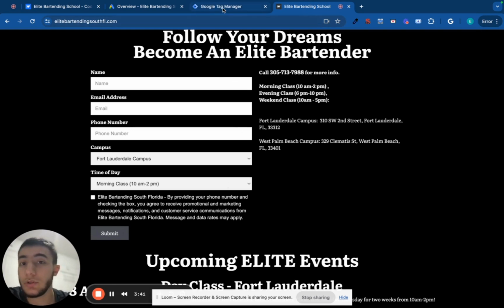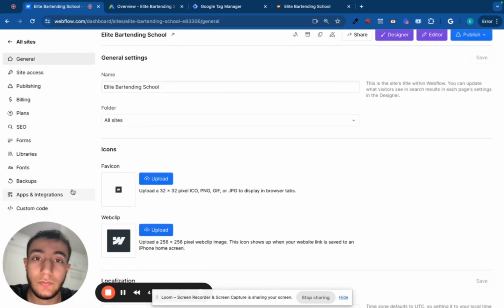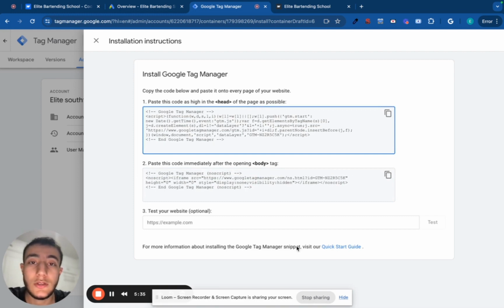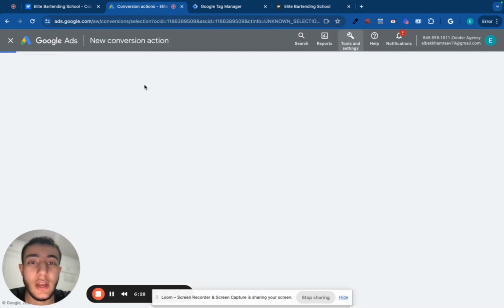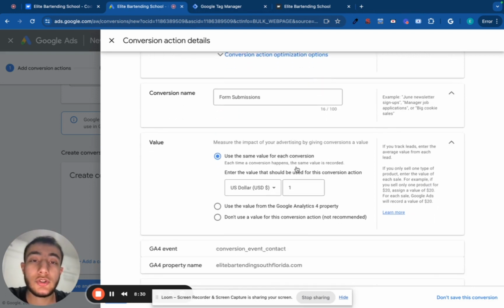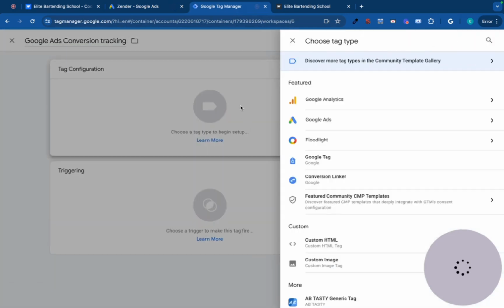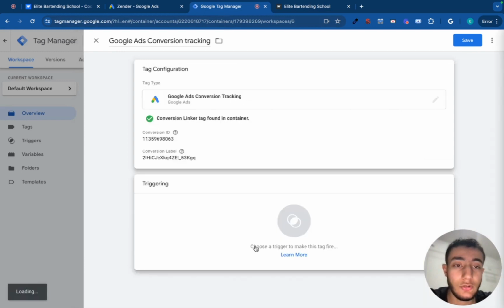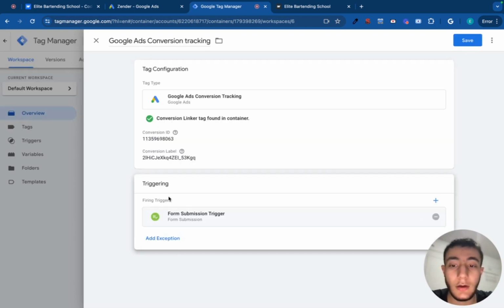How To Setup Google Ads Conversion Tracking In 2024 [Full Step-By-Step Tutorial]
In this video, you'll discover:

The significance of conversion tracking within Google Ads
Setting up a Google Ads account from scratch for newcomers to advertising
A step-by-step guide for creating and configuring conversion actions
Installing conversion tracking tags on your website
Tips for troubleshooting common conversion tracking issues
Best practices to enhance the effectiveness of your conversion tracking efforts
Accurate conversion tracking is essential regardless of whether you're managing e-commerce, lead generation, or other campaigns. We'll guide you through every step, from establishing a Google Ads account to verifying flawless tracking.

Our seasoned Google Ads specialists will simplify each stage with clear instructions, empowering you to implement conversion tracking confidently.

Stay ahead of the competition—master Google Ads conversion tracking in 2024 with us!

Questions or need more guidance? Drop them in the comments below; we're here to assist!